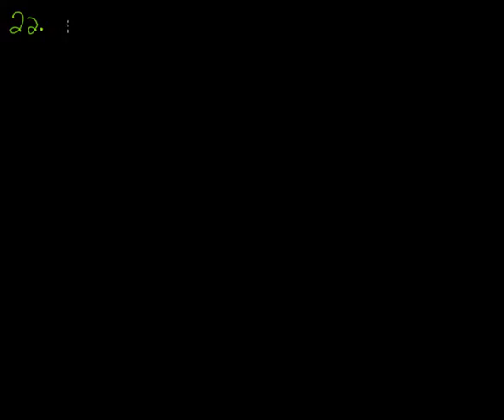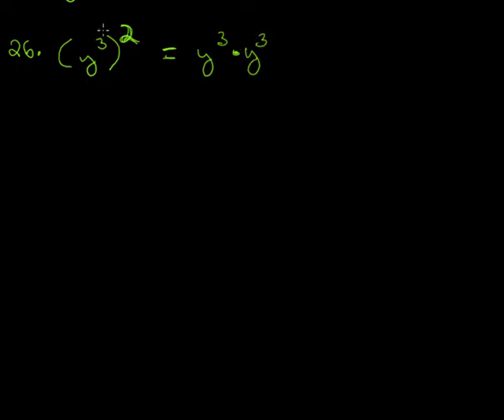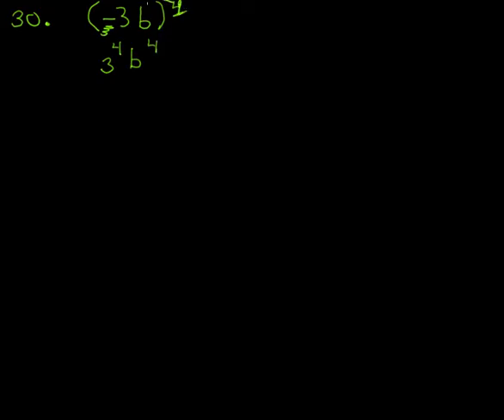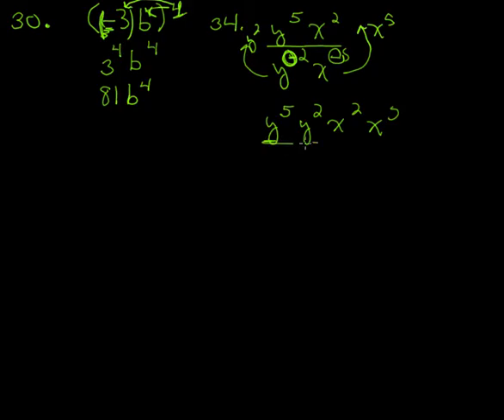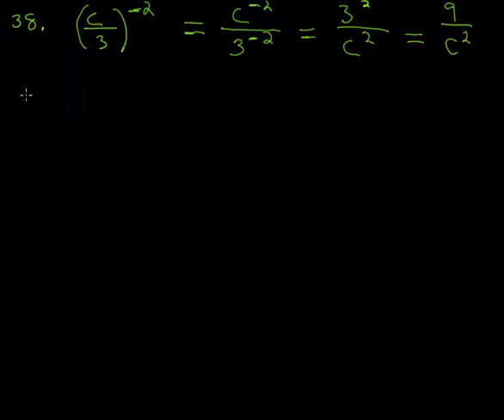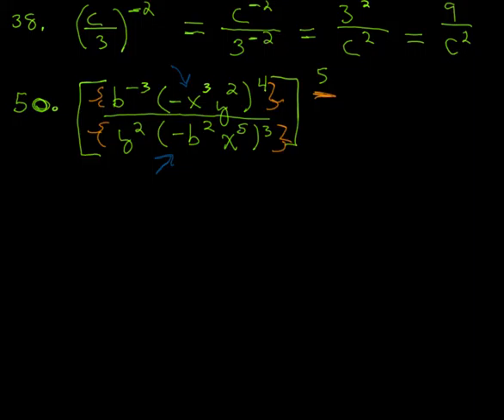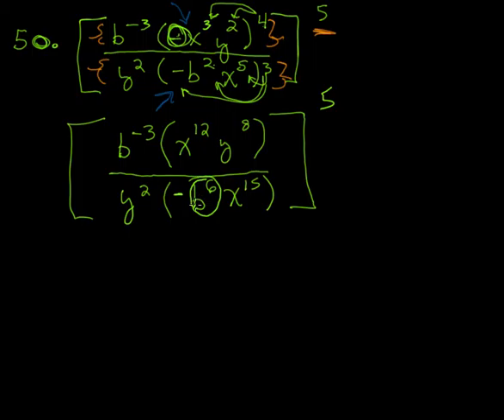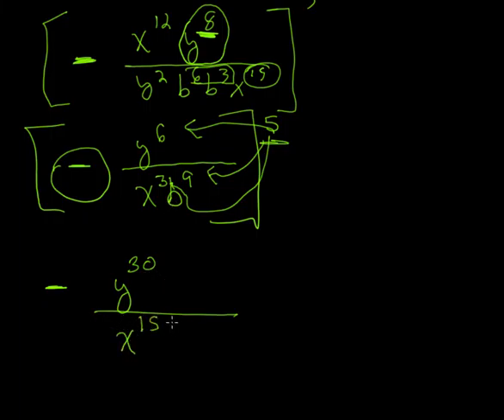Section 0 2 21 52